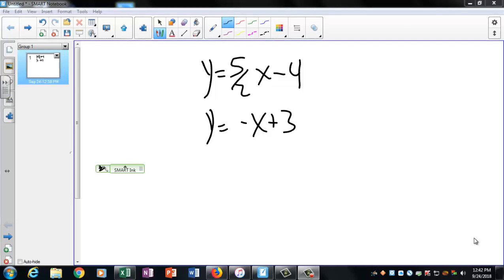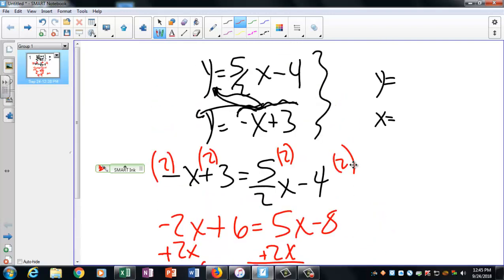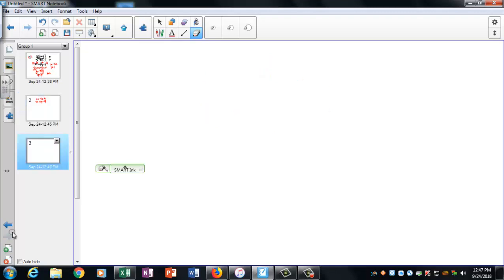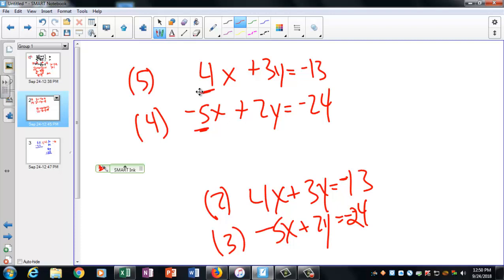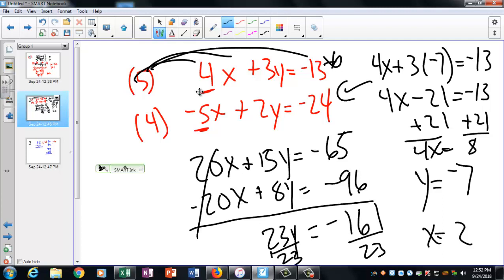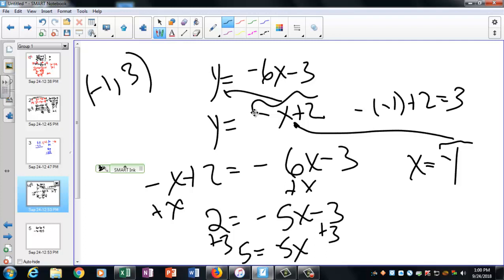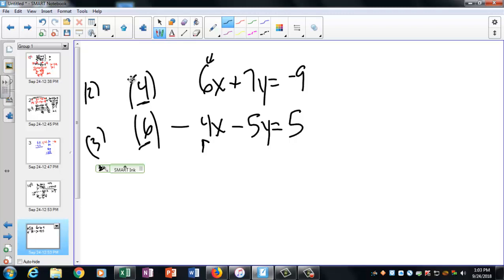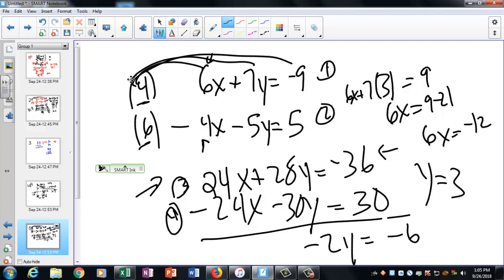1033 System of Equations Subst and Elimination